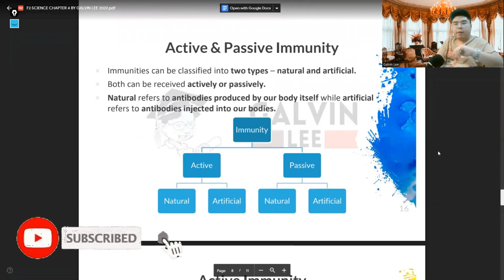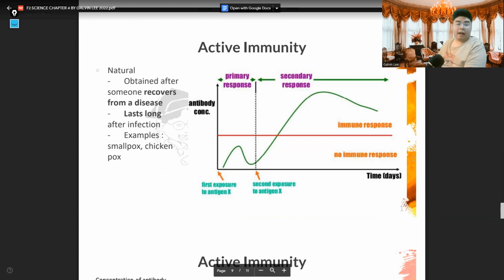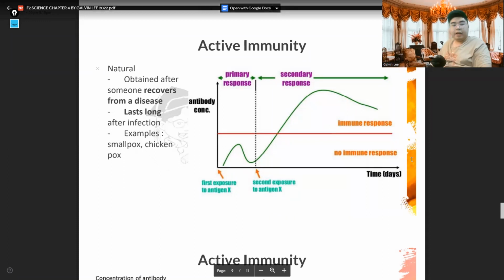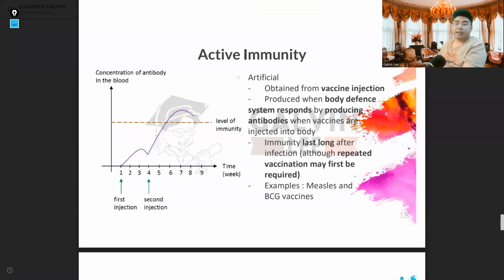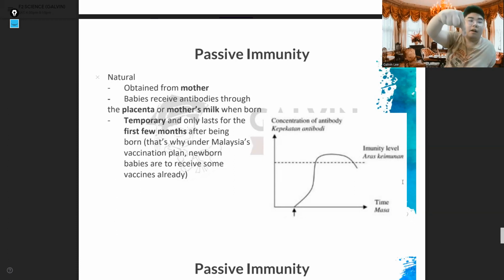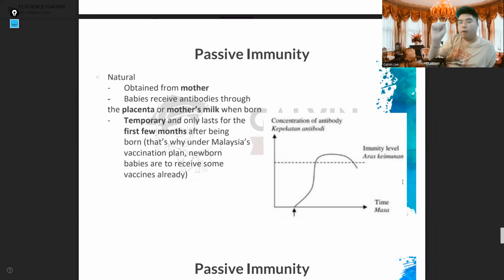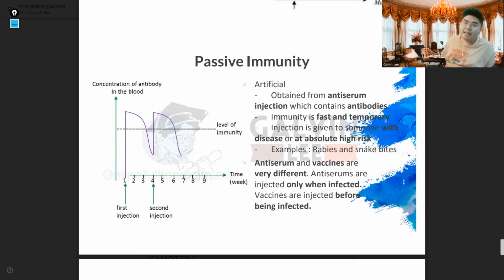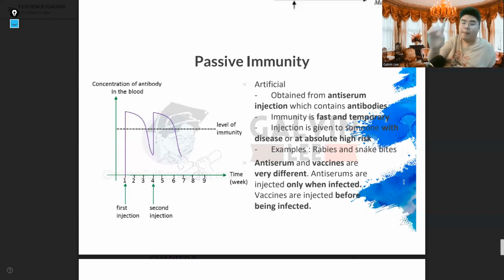SO MANY KINDS OF IMMUNITY! [IMMUNISATION] | FORM 2 SCIENCE CHAPTER 4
FORM 2 SCIENCE CHAPTER 4 HUMAN HEALTH
ACTIVE & PASSIVE IMMUNITY

One of the most challenging parts of this chapter is to understand the four types of immunity available for humans. This includes understanding where it comes from, its characteristics and most importantly the graph. I'll summarise every aspect that you need to know in this video!

EXCLUSIVE SMALL GROUP CLASS
PT3 SCIENCE & ENGLISH